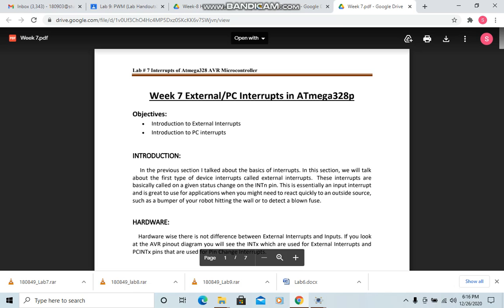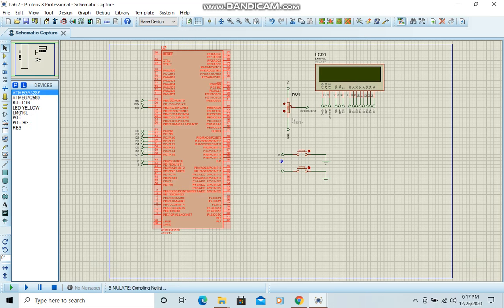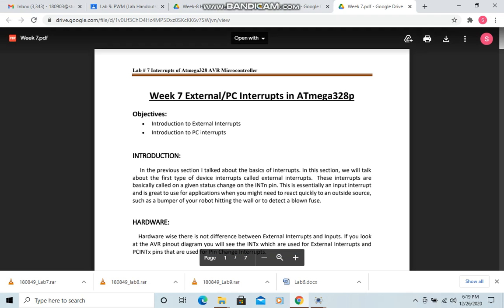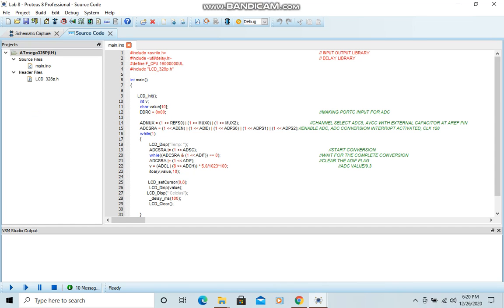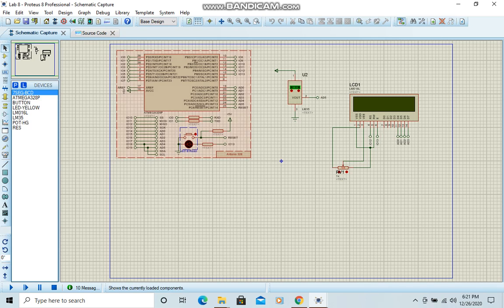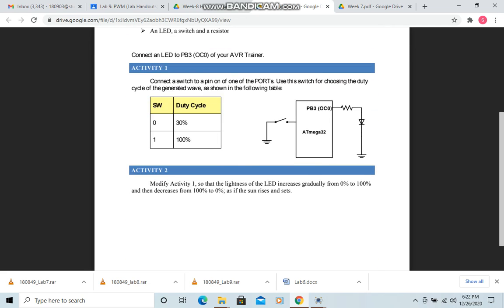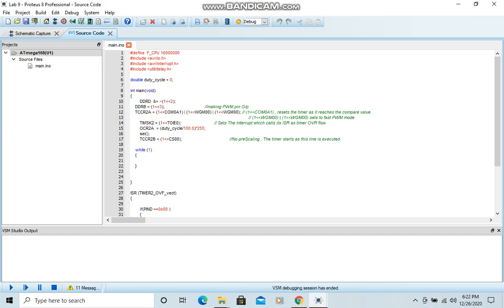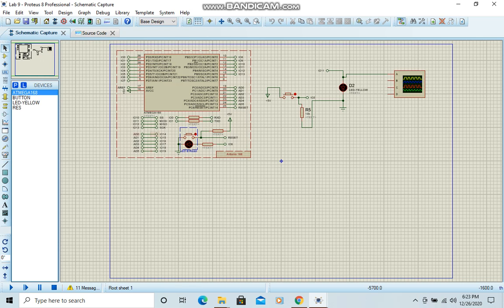lab 06, 07, 08, & 09 TASKS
IN THIS YOU WILL BE ABLE TO LEARN ABOUT URAT, SPI AND IC2.
WE WILL BE ABLE TO LERAN ABOUT EXTERNAL INTERRUPTS, ADC AND PWM